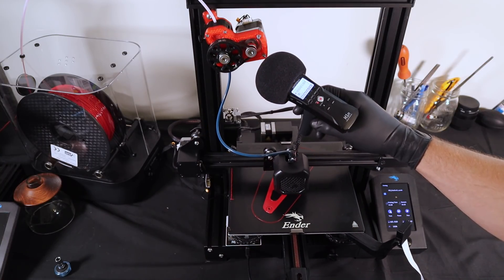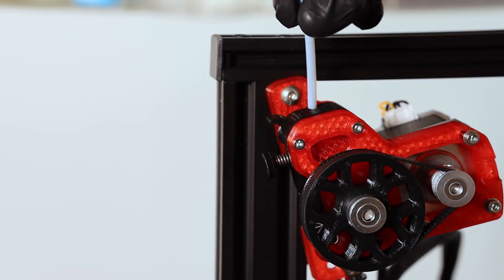Creality Ender 3 V2 - Voron M4 Extruder - Assemble and Test, How Does It Perform?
It is hard to resist the temptation to upgrade, so I didn't this time and I'm trying something new.  I am a big fan of the Voron printers and I plan on building one or more in the future, for now I wanted to see how well a smaller Voron build would turn out and... it did not disappoint.  My favorite part of the extruder is that this is open source and can be easily modified with F360 as shown in the video.

Bondtech clones are available for cheap and as they break, you just buy again, for this extruder, you just make the parts again yourself, and you can make them stronger if you need to, a design like this should save some money over the long run.

Eibos also offers a 10% off coupon if you share this video link to to any 3D printing related social media (e.g. Facebook group, Ins, Twitter etc.) and send a screenshot back to them , they will provide a 10% off coupon to you VIA email.

I turn down quite a lot of opportunities to promote products because I want to avoid bias towards any products, I only accept products which I need and which I believe will last.  Because I purchase the cheapest PETG at $15 per roll, it absorbs moisture readily, the dryer is a necessity for me, especially during the hot and humid summer months.  I've never tried it on ABS, if this is of interest to anyone I can make a follow up video on the dryer and storage specifically.

If you'd like to support the channel, the links below are affiliate links, a small % of any sale goes towards making future videos for this channel and thank you everyone for your interest and support!

AMAZON USA:

My Printer
Capricorn XS PTFE
Raspberry Pi 4 Computer 2gb
Pi Camera V2
Long Cable
Power Cable
Raspberry Pi 4B ABS Case W/Fan and Heatsinks

AMAZON CANADA:

My printer
Capricorn XS PTFE
Pi Camera V2
Long Cable
Power Cable